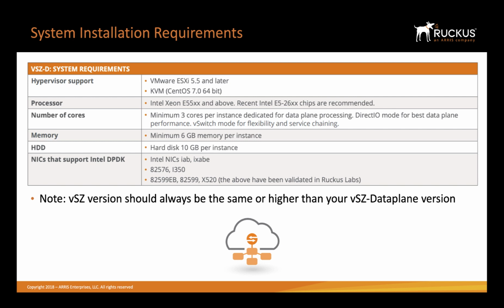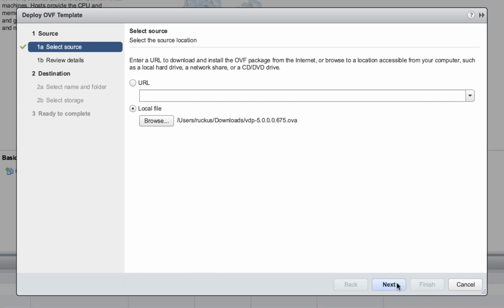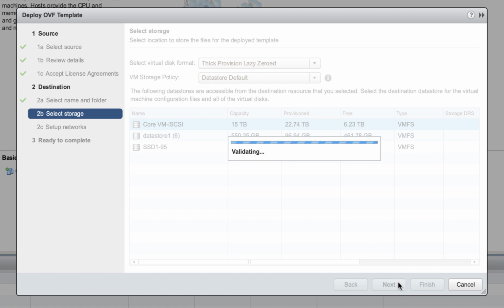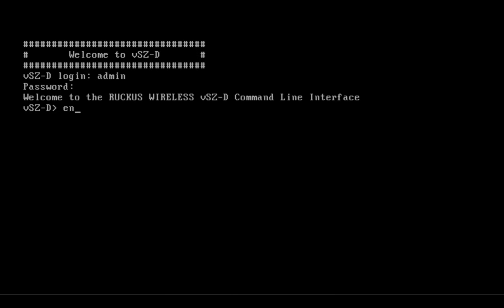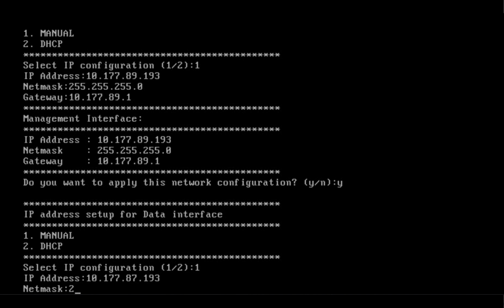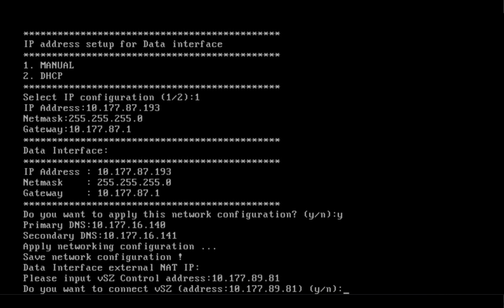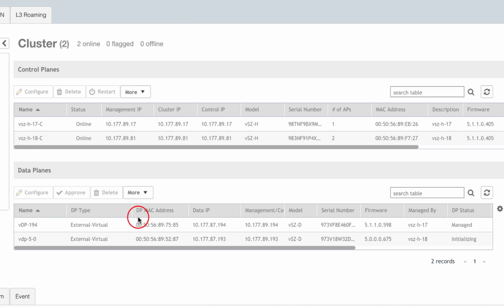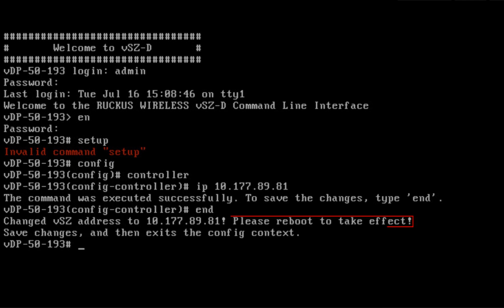Installing Virtual SmartZone-Data Plane (vSZ-D) on an ESXi Server and Connecting to vSZ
This video will show you how to install Virtual SmartZone-Data Plan (vSZ-D) on an ESXi server and how to configure it with a vSmartZone.

For more information about this topic and many others, check out the Ruckus Support How-To Hub

If you have any questions or comments about this topic, please post them on the Ruckus Support forum

If you have suggestions for new Ruckus Support How-To videos, submit them